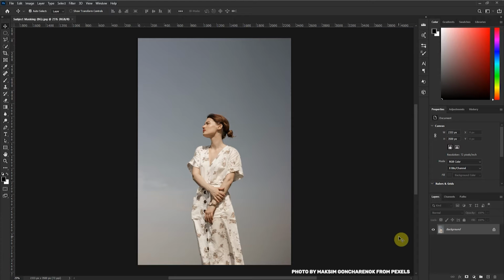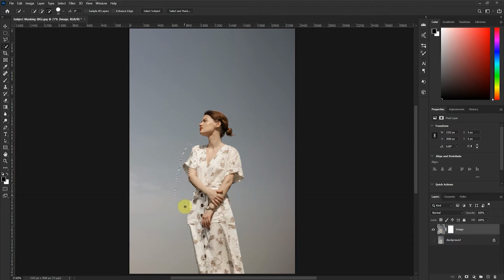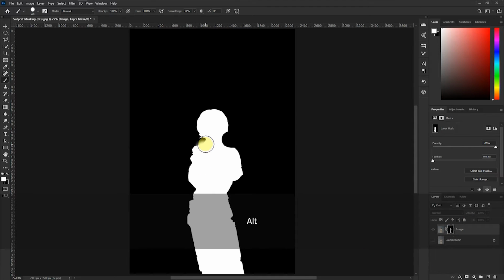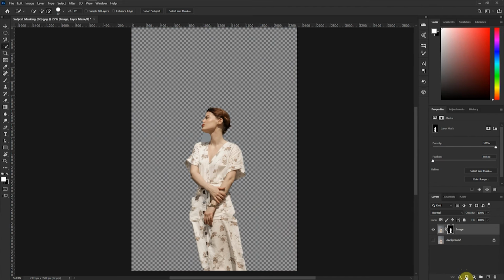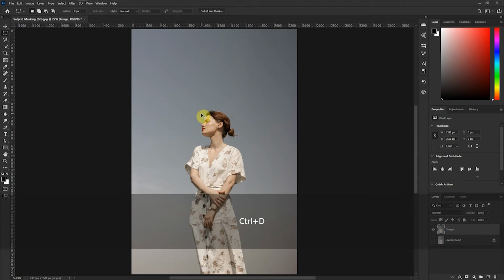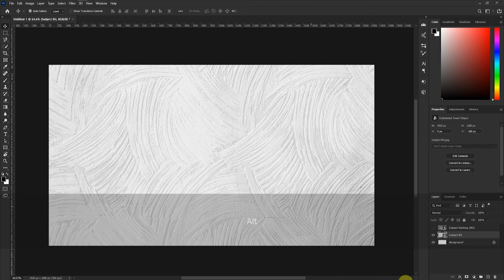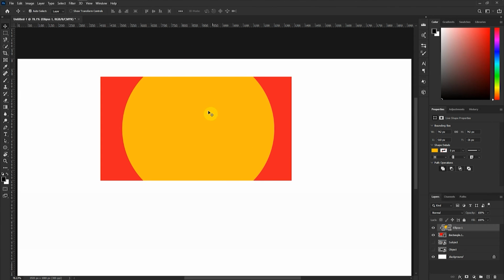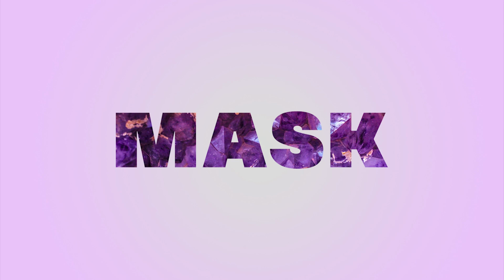An introduction to Masking | Photoshop Tutorial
A tutorial on masking in Adobe Photoshop